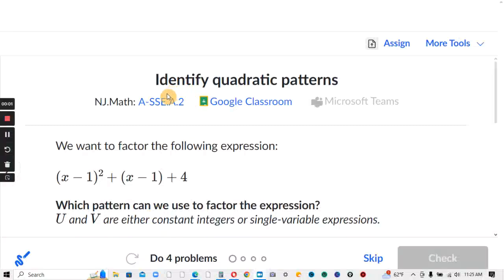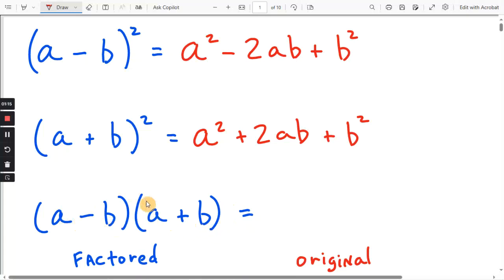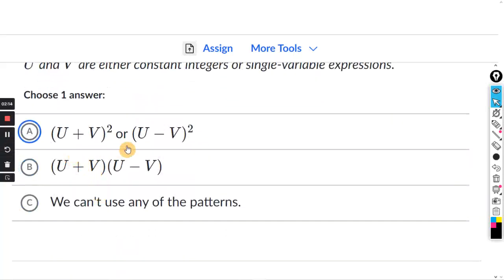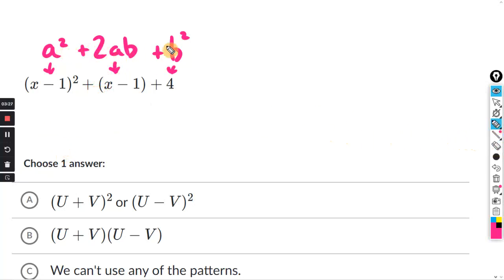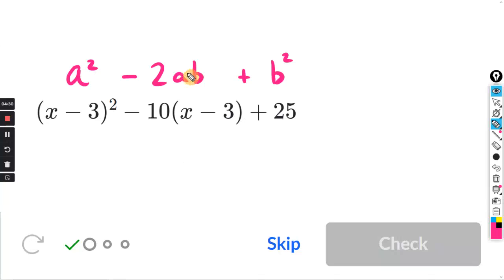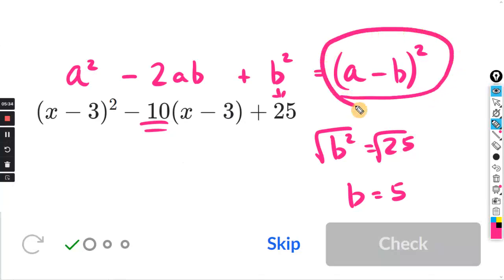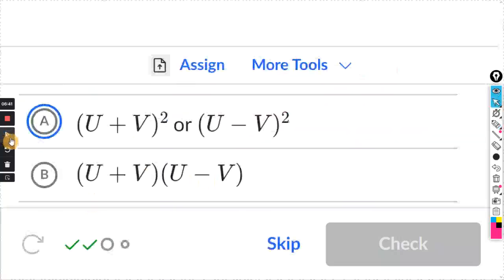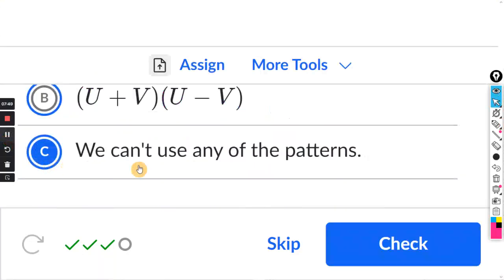Identify quadratic patterns (old version - made new one) : Khan Academy